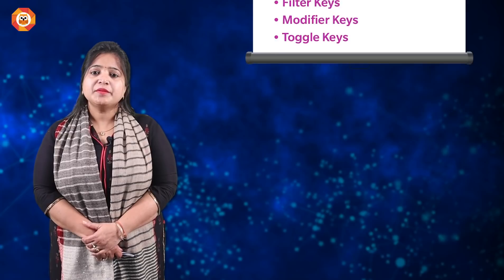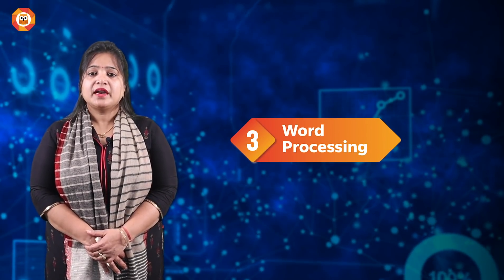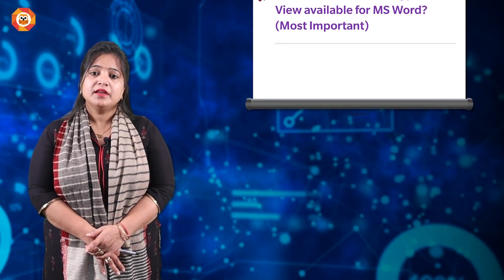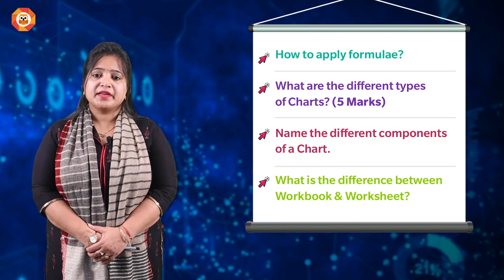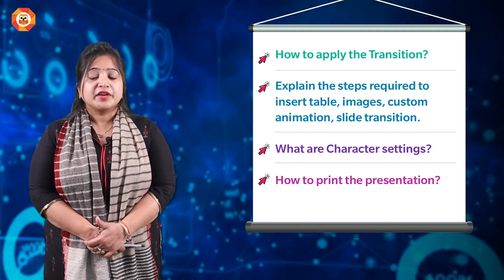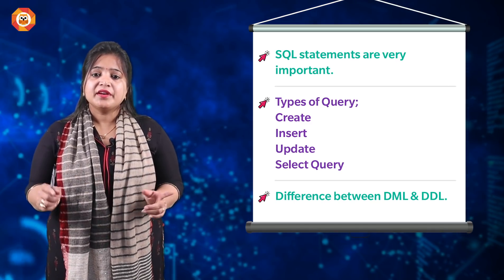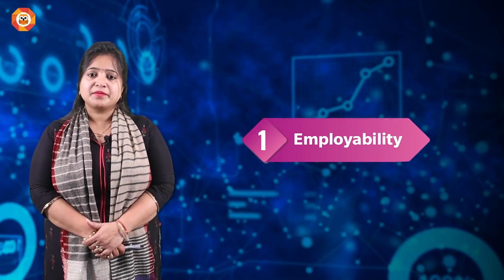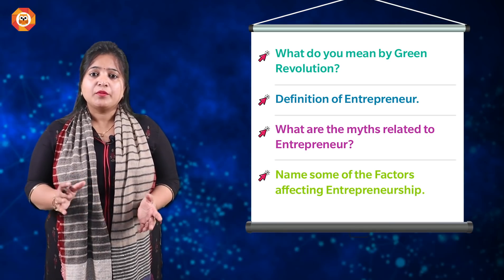Most Expected Questions | Information Technology (Code - 402) Class X | CBSE 2020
Board Paper Analysis | Board Exam CBSE 2020 - : Streaming 27th Feb onwards on arihant's official youtube channel

Hey there, 10th Class!

If you have focused and studied only the major subjects for your Board Exams 2020, then you must be worried about subjects like Information Technology and Computer Applications. Aren’t you?

Well, don’t be… because we have got you covered as always. :)
And, presenting the “Most Expected Questions” for Information Technology Paper Code - 402. Watch Vinita Ma’am telling you the most expected questions from all the 7 chapters. As always, watch the video and start marking the questions.